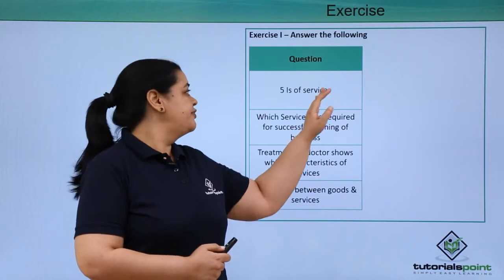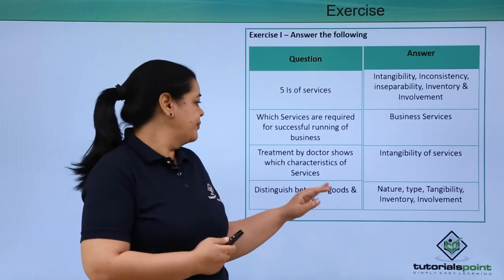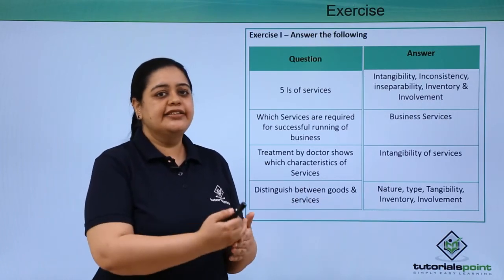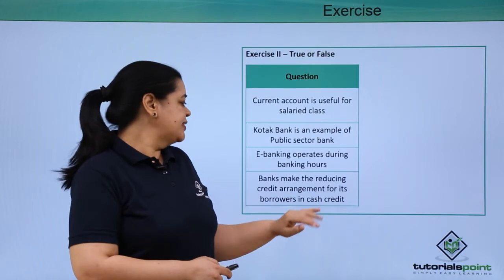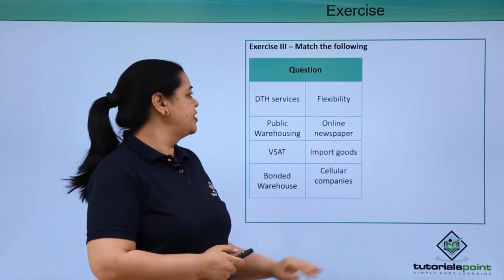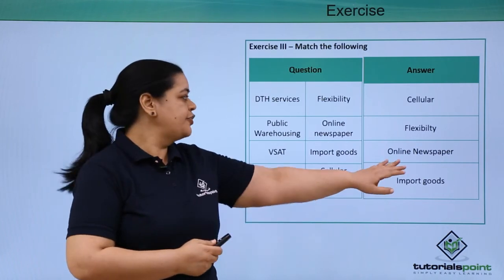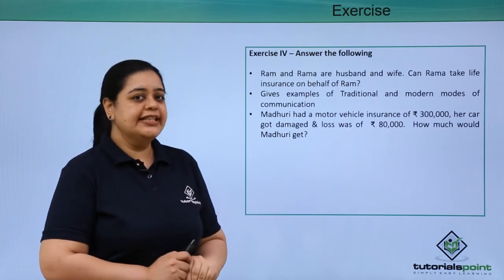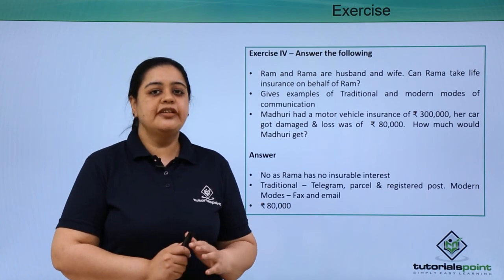Class 11th – Exercises On Business Service | Business studies | Tutorials Point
Exercises On Business Service

Lecture By: Mr. Madhu Bhatia, Tutorials Point India Private Limited